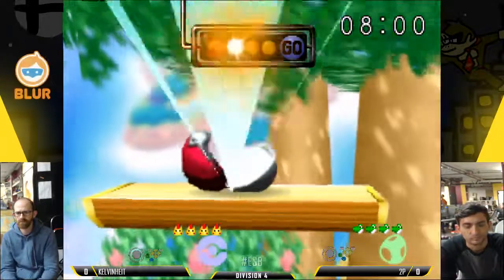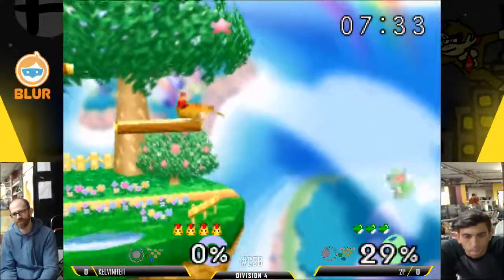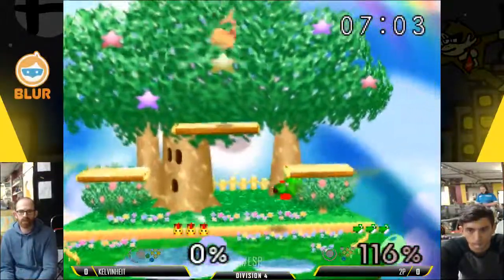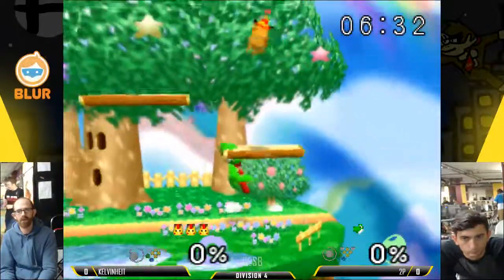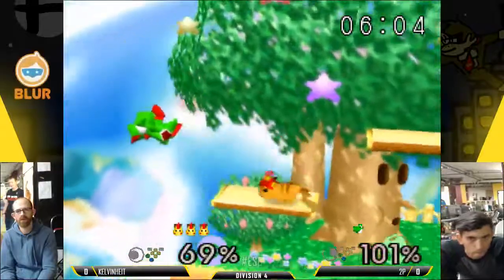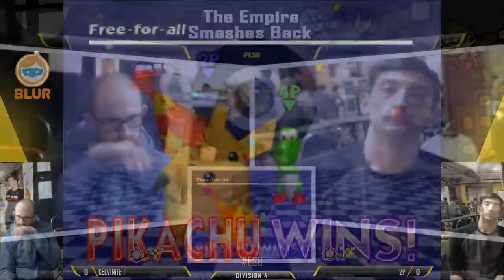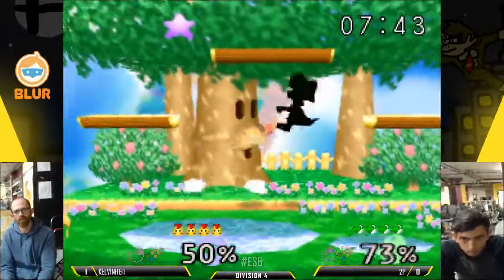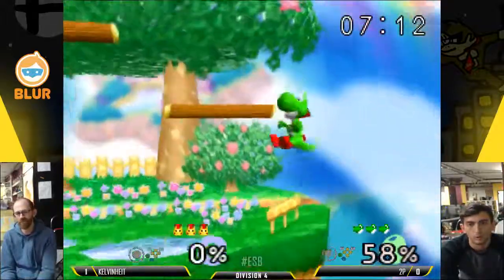ESB - Kelvinheit (Pikachu) Vs. 2p (Yoshi) SSB64 Division 4 - Smash 64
The Empire Smashes Back - November 4-5, 2017
Nebulous Gaming
Tournament organized by @traimanssb